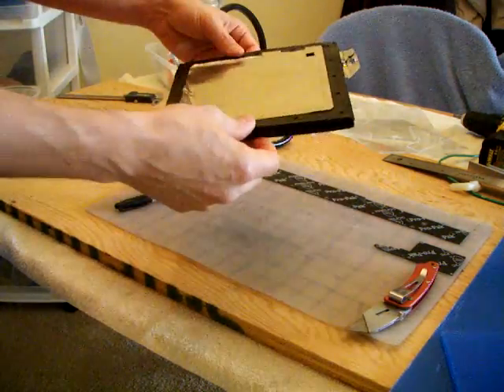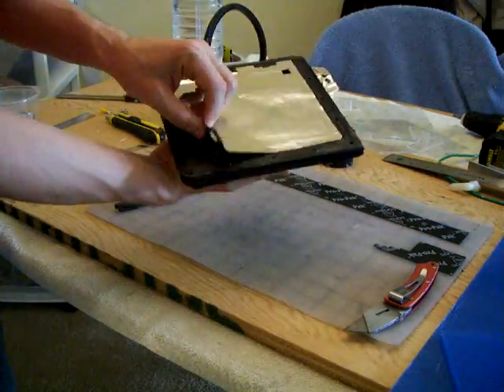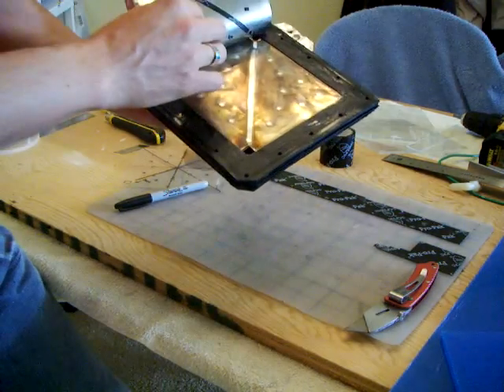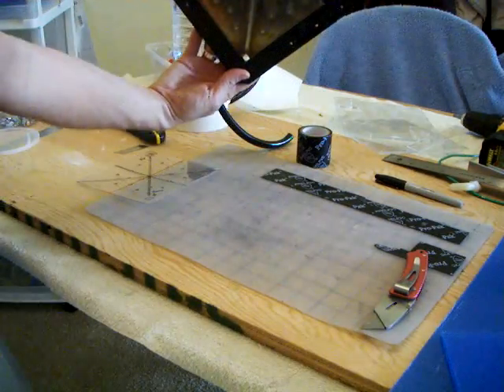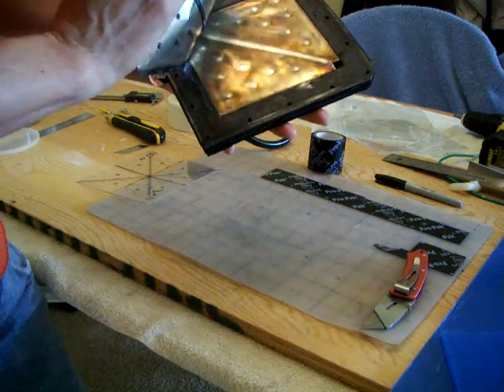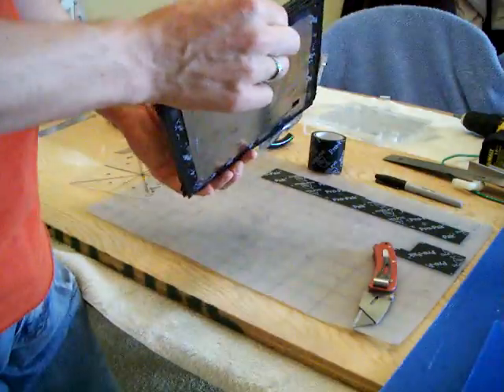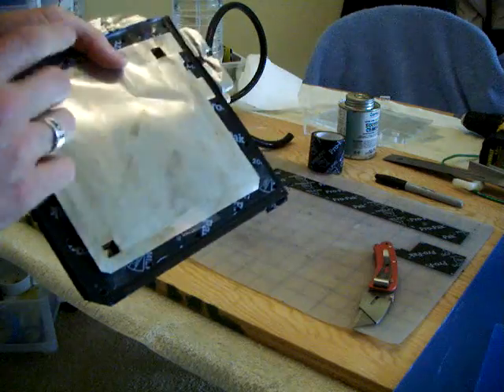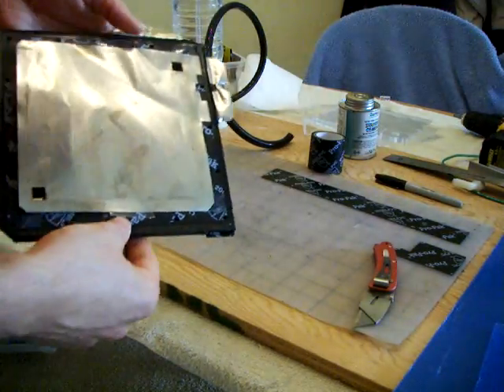#4 Banyan's HHO Dry Cell, How it's made!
There it is, follow this link and please let me know if it was worth it